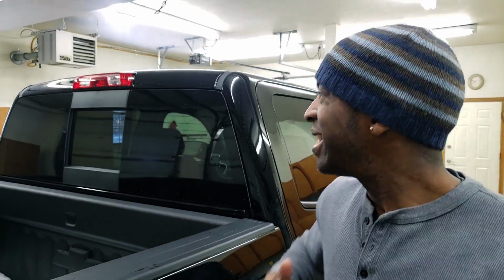Window Tinting: To Shrink or Not To Shrink Your Tint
To shrink or not to shrink your window tint.  I heat shrink window tint when I do my installs to insure the piece has tension. You have to heat shrink back window tint to make it form to the glass and also when doing full windshield tinting. Hopefully this window tint shrinking tip will help you get your install done with no issues of fingers and pulling in trash from the seals. Some installers feel the need to shrink and some don't. It's a personal preference and we all have our own style of installing to get the end result of a nice tint job.

Tint Tools
Heat Gun I use
Steamer I use
Knife I use
Spray Bottles I use
Microfiber towels
Blue max Squeegee
Olfa Blades
Square Blades
Deluxe Easel for mibile
Silver Sharpie
WrapCut PRO

Filming Equipment I use:
Moukey MCM-1 DSLR Camera Microphone
EACHSHOT Q-Ring Hot Shoe Adapter for Zhiyun Smooth Q
Smooth Q Gimbal
Nikon D3300 DSLR
Shotgun MIC
Moukey MCM-1 External Video Mic Shotgun for Phone

1999 Pontiac Trans Am Tint Installation Back Window PITA